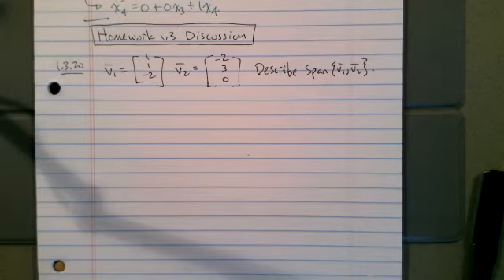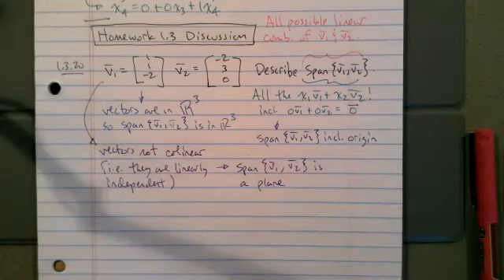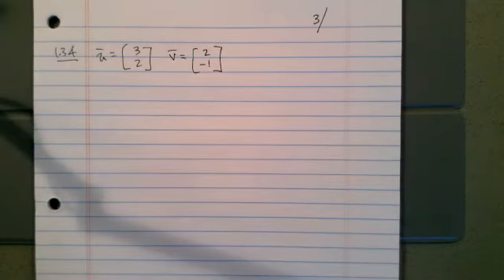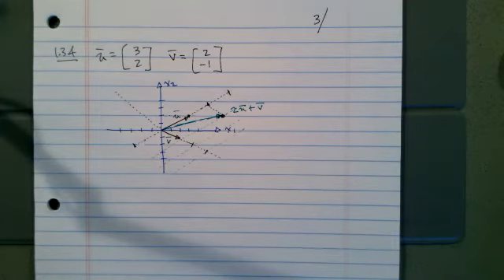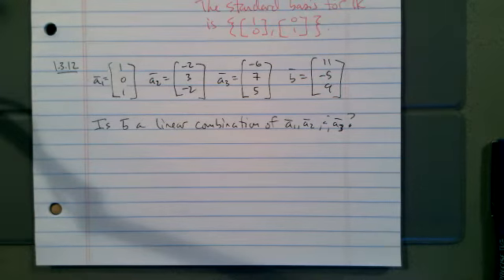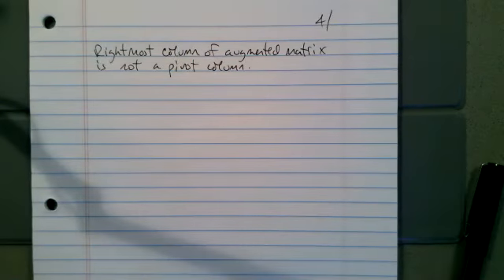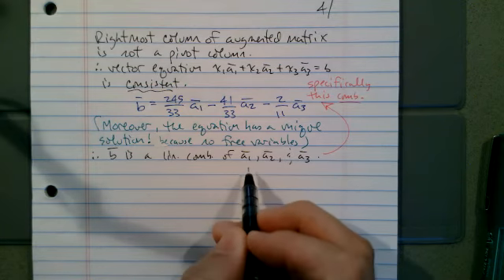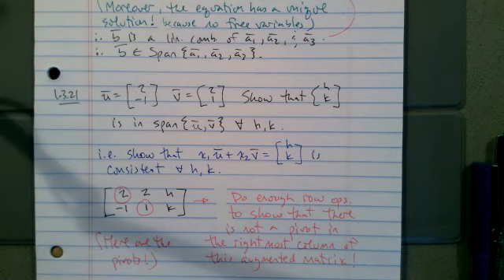2020 Summer MATH 270 Notes 021 Part 2